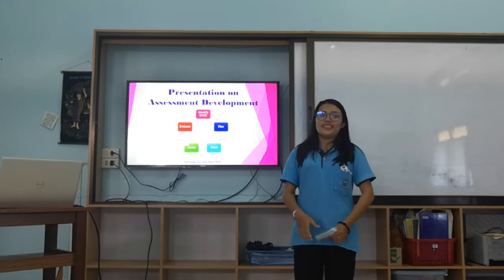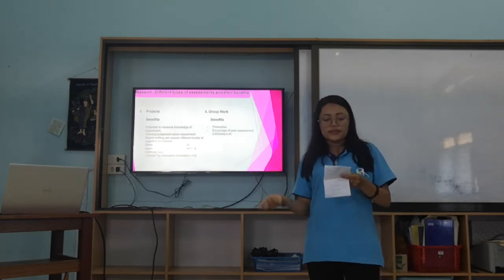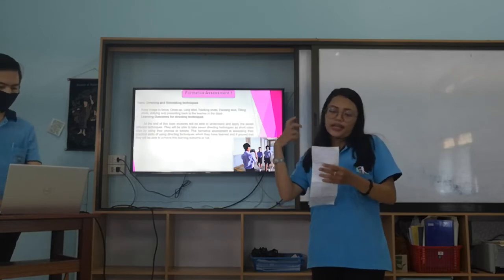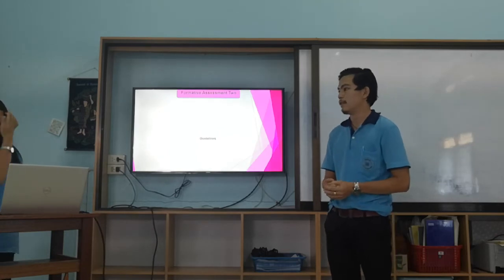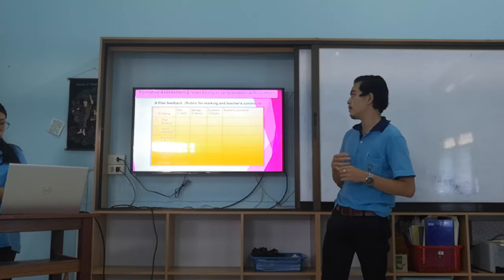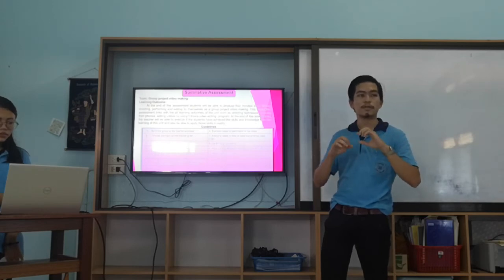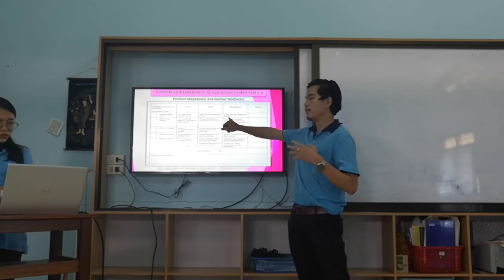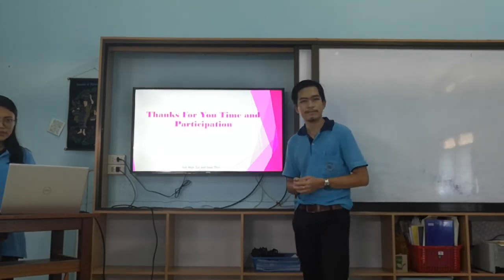Group Presentation: Presentation on Assessment Development by Soe Myat Tun and Yoon Thiri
CTL: Group Presentation